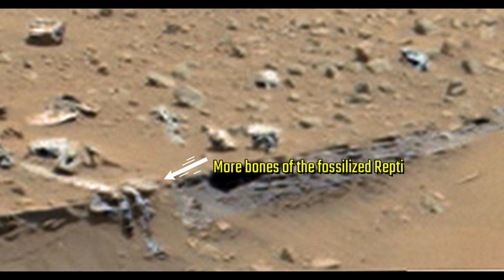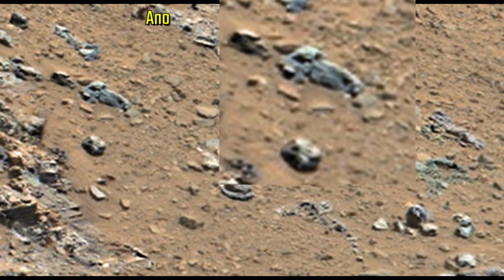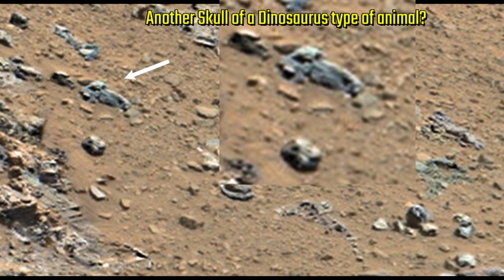SOL 1314 NASA "ROCKSHOP" EXPOSED! Plus MORE EVIDENCE OF PAST LIFE ON MARS!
Finally, after over a month I managed to finish this last video. In this video, I tried to present as many evidence as possible for two very important things.

The first is that NASA (a well-known fact) alters the photos from Mars that they publish, hiding many proofs of Mars past and its civilization, and subsequently, the evidence that once on Mars there was life and also a very evolved one.

The second is that many testimonies of this civilization are scattered everywhere in the sand (the real one) and between the stones of these hills.

  The existence of this civilization and the life that existed on Mars bear witness to the myriad of artifacts, ruins, and rubble that we see in this photo (and in many others) and in this video.

For the first time (That I know of it), we see the fossilized remains of large animals reminiscent of our Earth dinosaurs, both marine, and terrestrial animals ... but that it's not all, among this rubbles and fossils we can see what it seems to be the fossilized remains of humanoids resembling a lot ourselves! All of these and more is what I tried to prove in this presentation.

 Perhaps some of you will disagree or believe that what I am presenting,  is the product of my imagination or that I have manipulated these photos.

To these critics, I will say that if they don't believe what they see, they can explore these photos for themselves by applying the same technique and procedure that I've explained in the video and then let me know what they have found out.
 For the rest of you, I wish you a good vision of this video and I look forward to your comments.

Enhanced Images are available in my Facebook Group: Mars Unveiled Group
If you are not a member yet...BECOME one today!